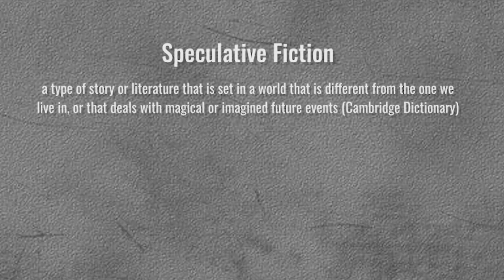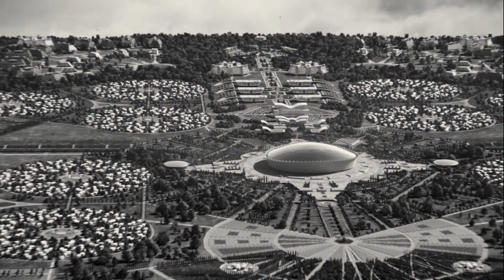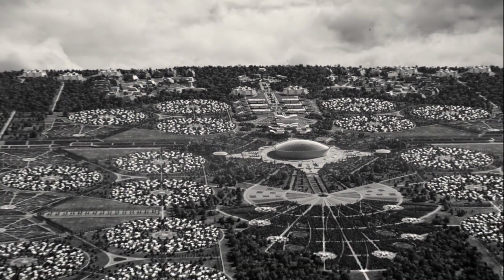Exploring juvenile heroes in YA Dystopian media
“I really can’t think about kissing when I’ve got a rebellion to incite”: exploring juvenile heroes in YA Dystopian media

MA English class presentation looking at 'The Giver' by Lois Lowry, 'Noughts and Crosses' by Malorie Blackman, and 'The Hunger Games' by Suzanne Collins, as well as the rise and fall of the 2010s YA dystopian craze